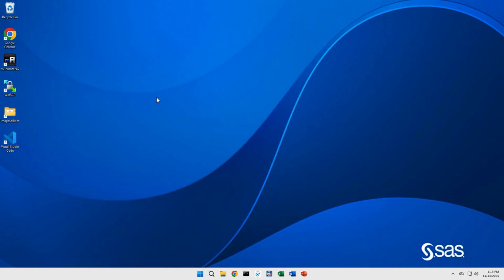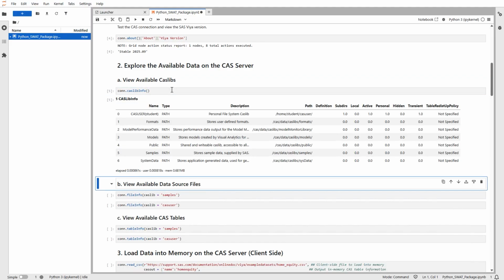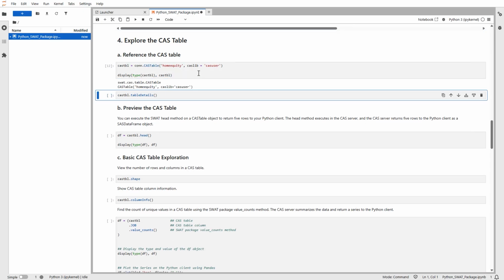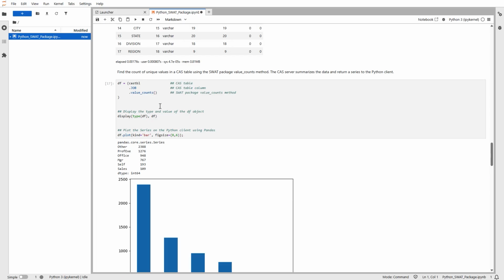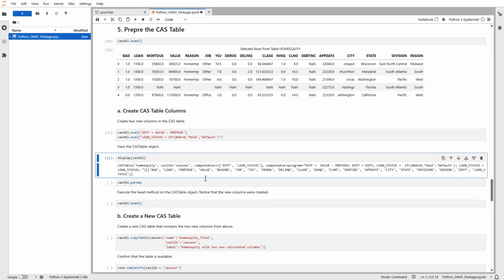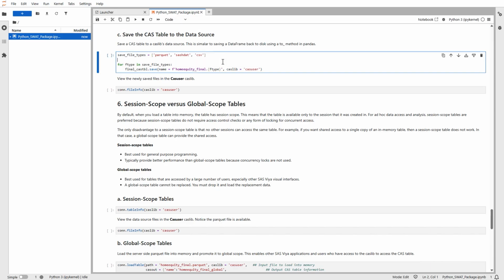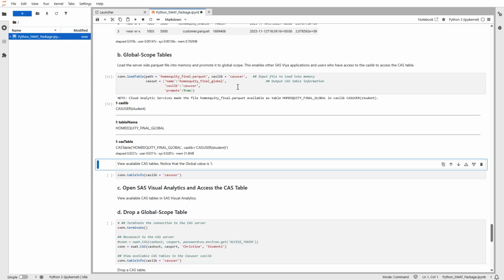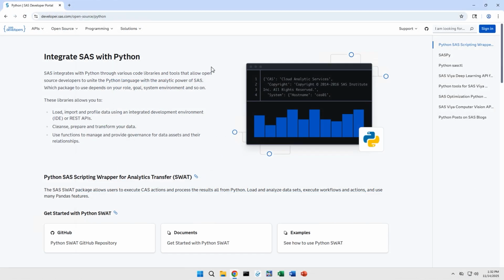Use the Python SWAT Package on the SAS Viya Platform | SAS Viya Quick Start Tutorial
This SAS Quick Start tutorial shows you how to unite the Python language with the power of SAS. You learn how to use the Python SWAT package to take advantage of the SAS Cloud Analytic Services (CAS) engine in SAS Viya for massively parallel processing.

Download the data to follow along in your own SAS Environment! SAS Viya Quick Start GitHub Repository

Video Outline
00:00 – Introduction
00:34 – Set up your environment
00:52 – Use the Python SWAT package on SAS Viya
01:28 – Connect to the CAS server
02:33 – Explore the available data on the CAS server
04:03 – Load data into memory on the CAS server (client side)
05:11 – Explore the CAS table
09:43 – Prepare the CAS table
13:48 – Session scope versus global scope tables
15:57 – Visualize and model the data
16:51 – Drop tables, delete source files, and terminate the CAS connection
18:04 – Summary

◉ Blog Series: Getting Started with Python Integration to SAS Viya for Predictive Modeling